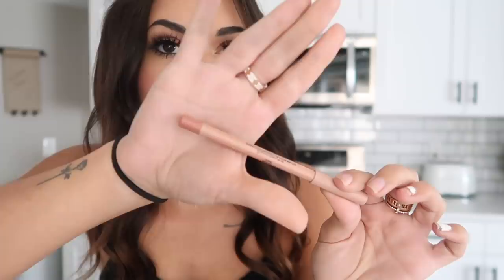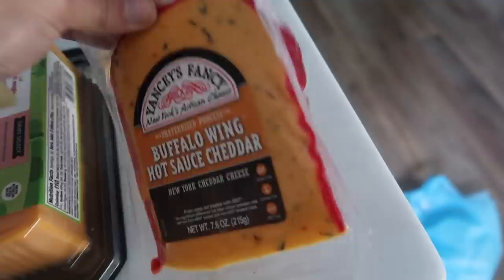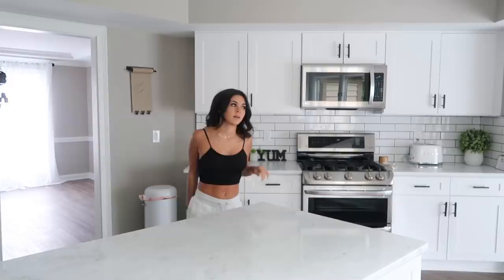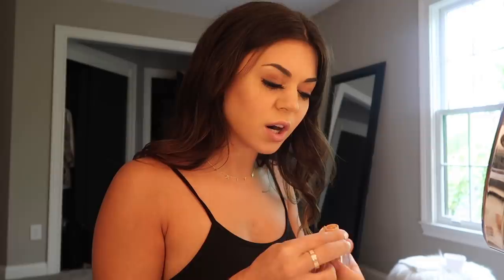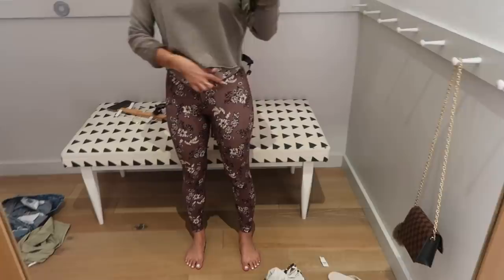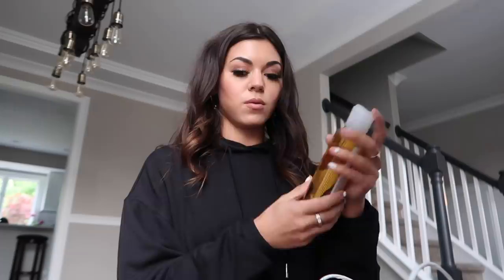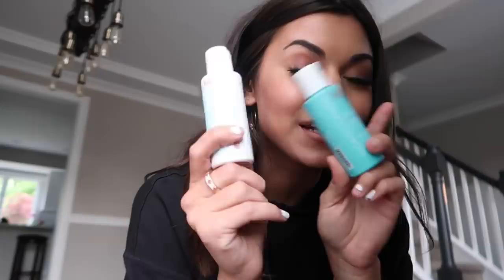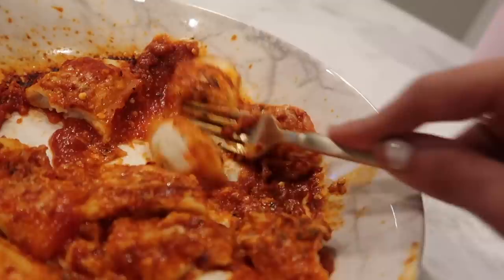Weekly Vlog! grocery haul, shopping, package unboxing, etc.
Another weekly vlog!!! Spend your day with me! I make breakfast, show the new food I bought, go to the mall, do a haul and more! Let me know what else you guys would like to see :)

about me ッ
Name: Steph Pappas
Age: 20
Location: Ohio
Camera: Canon G7X
Editor: Final Cut Pro X